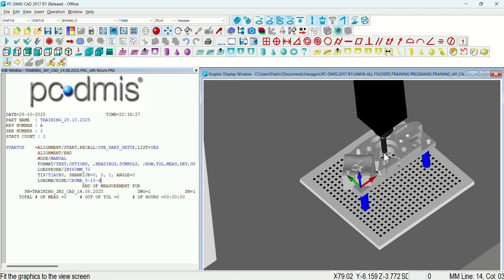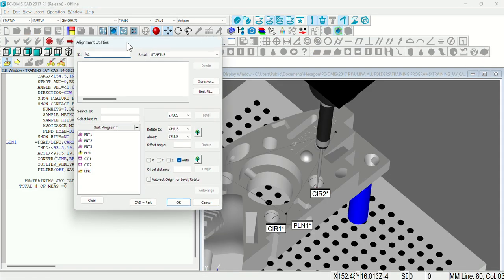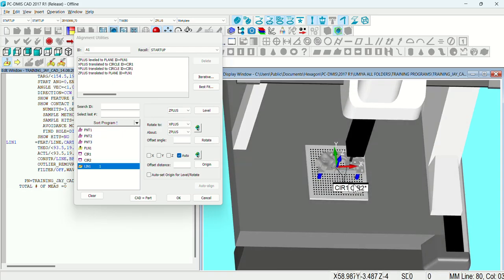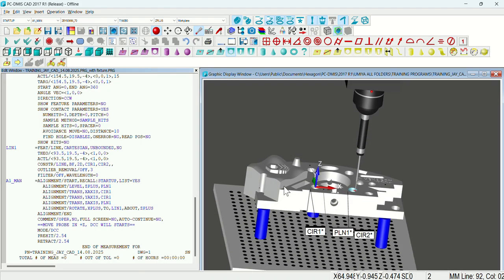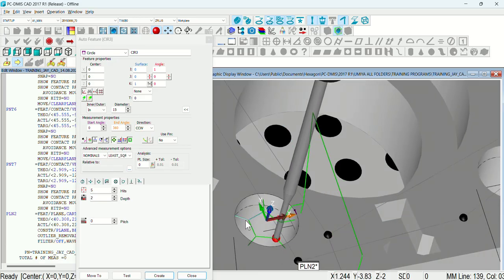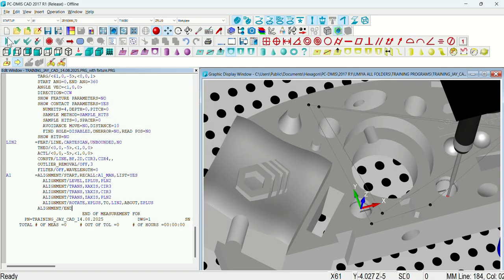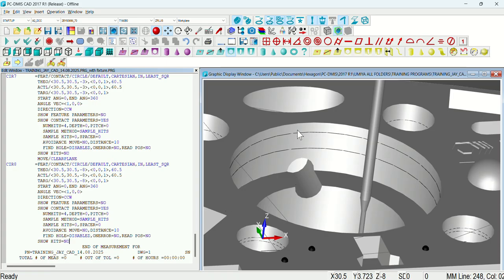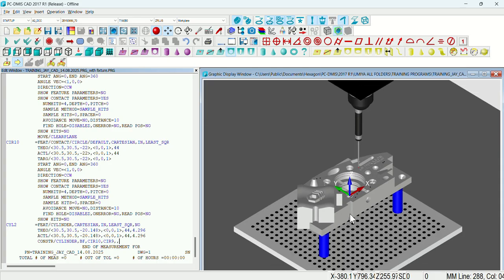VIDEO ON CAD MODEL PROGRAMMING WITH CLERANCE CUBE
Students who want to go in industry, Engineers, Production personnel and students who would like to enter the field of dimensional measurement and CMM Machine programming. Also, open to companies and individuals.

Care and maintenance | Qualifications of Probes | Use of star probes | What is a Datum | Machine and Part Coordinates | Geometry alignment on parts | Measured Features | Constructed Features | Relations and GD&T measurements | Planning of the ONLINE program | Output reports | Cad Comparisons

CMM INSPECTION SERVICES:

-        Working Capacity of Our CMM is X=600mm, Y= 800mm and Z=500mm

-        We provide measurement of any complicated parts inspection, on CMM in Manual Mode and CNC Mode.

-        We provide programming with CAD Model of any parts which fits to our CMM measuring range.

-        Prompt and Precise measurements of parts with all Co-ordinates and Geometry of parts according to drawings.

-        We support the CMM owners who are using Hexagon CMM or Zeiss CMM Offline creation of part programs with the help of customers parts CAD Model and Drawings with competitive price.